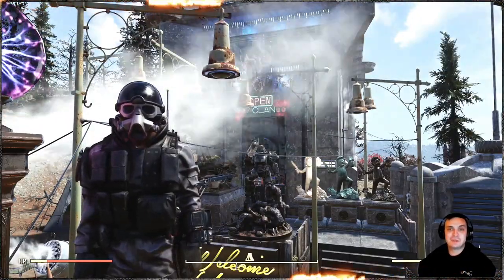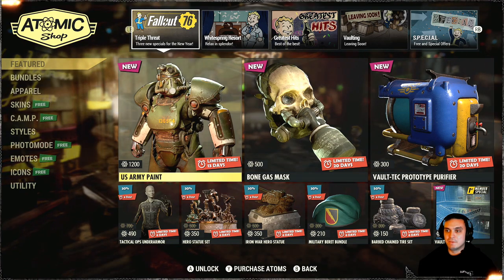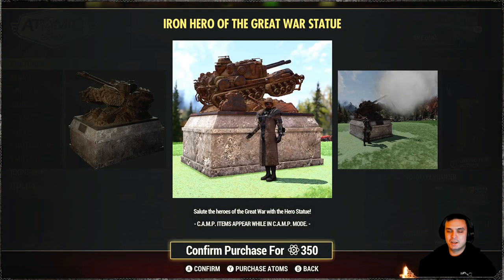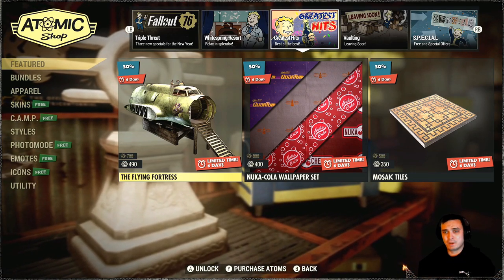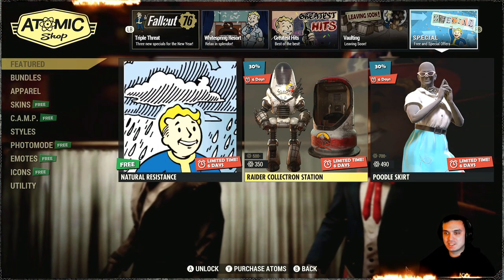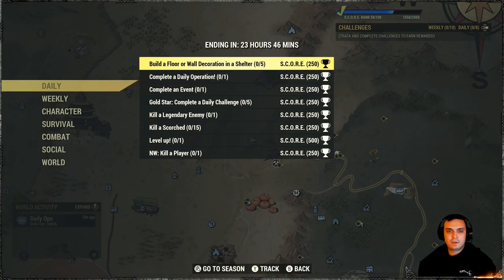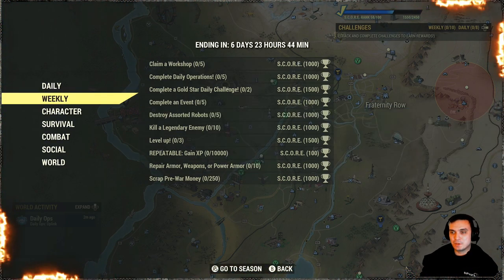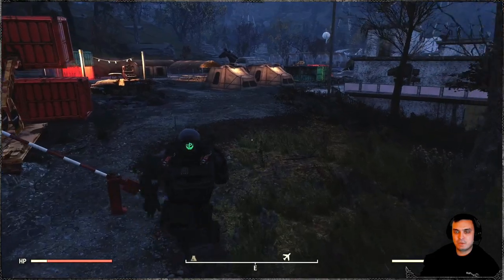Fallout 76 Atom Shop offers US Army Paint for PA & Bone Gas Mask